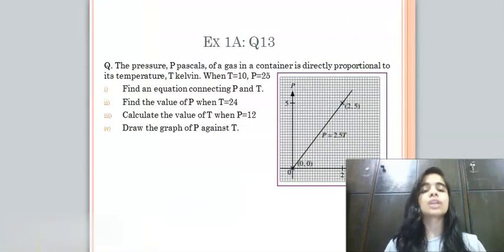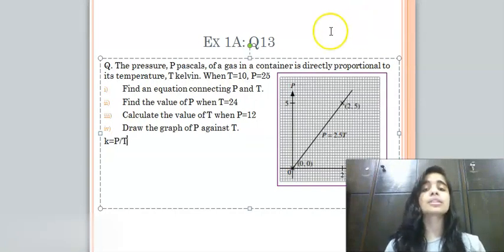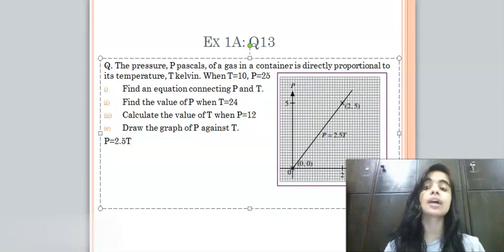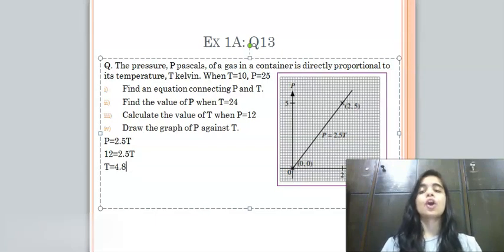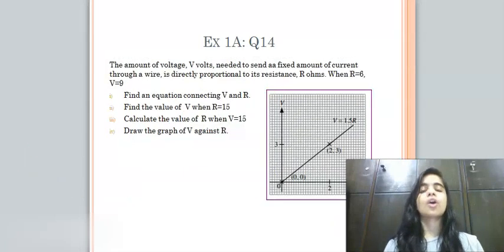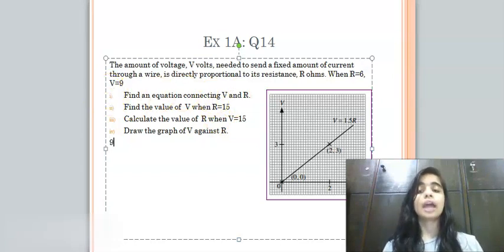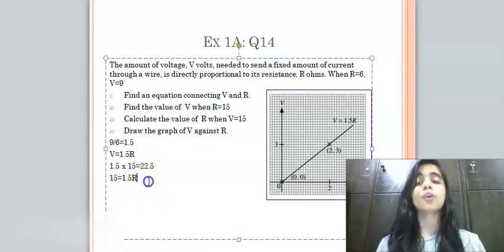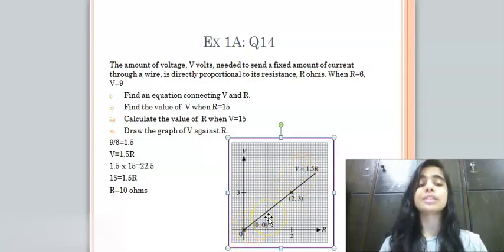Mathematics | Oxford book | D2 Ex1 (A), Q.13-Q.14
Hello am I here with this video to help you guys in this difficult time of lockdown, kindly gain knowledge and share knowledge .